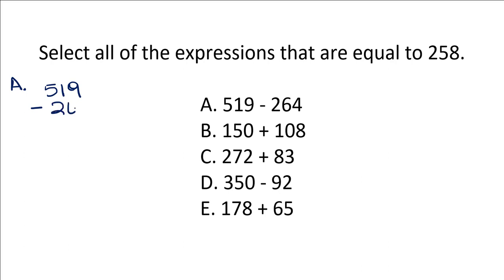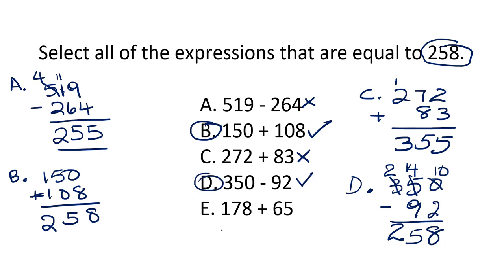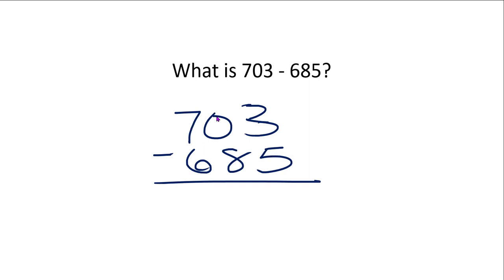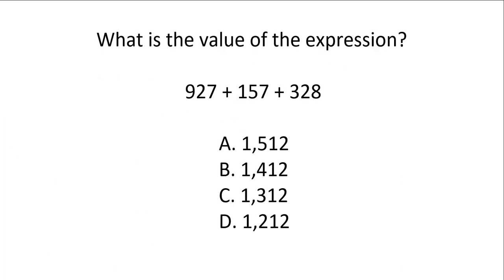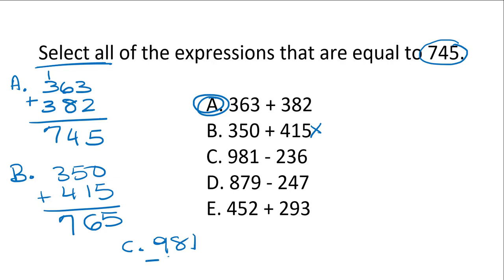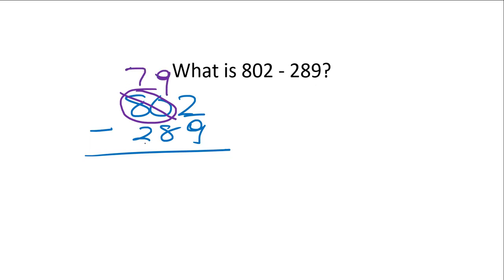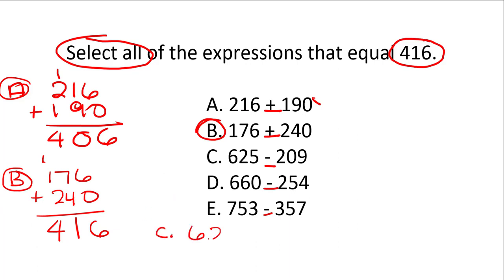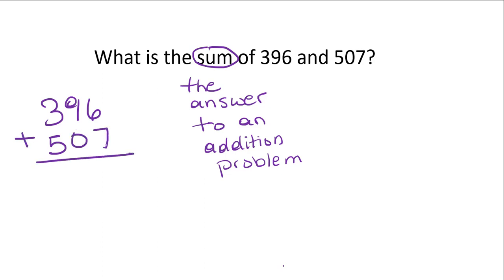3rd Grade Math Review Part 5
Welcome to our 3rd grade math review video! In these series of videos, we will be reviewing important math concepts that you learned in 3rd grade, such as addition, subtraction, multiplication, and division. Whether you're a student who wants to refresh your math skills before the end of the school year, or a parent who wants to help your child review, this video is perfect for you!

We will start with reading and writing numbers from 0-10,000 using standard form, expanded form and word form. Then, we will move on to multiplication and division, exploring strategies like skip counting, repeated addition, and fact families.

Our videos feature clear explanations and examples.  By the end of these videos, you will feel confident in your math skills and ready to tackle any 3rd grade math challenge!

Math concept we will cover
Addition and subtraction of whole numbers up to 4 digits
Multiplication and division of whole numbers up to 100
Understanding fractions and equivalent fractions
Measurement and data, including units of length, weight, capacity, and time
Understanding area and perimeter of shapes
Basic understanding of geometry, including shapes, angles, and symmetry
Basic understanding of decimals and place value
Solving basic word problems using addition, subtraction, multiplication, and division
Basic understanding of probability and statistics, including tally charts and bar graphs.